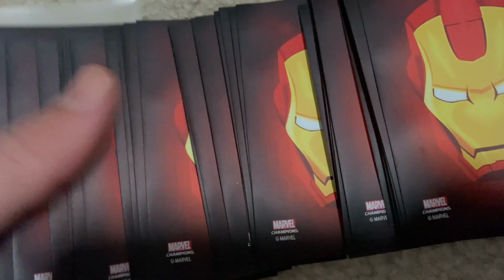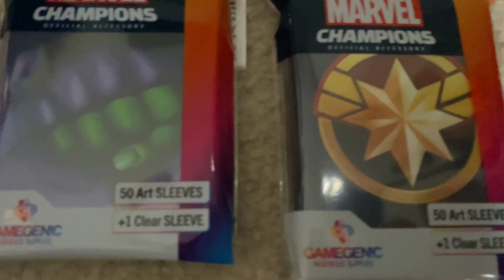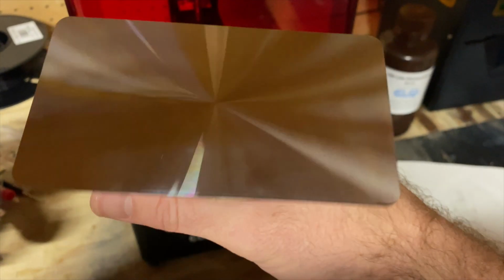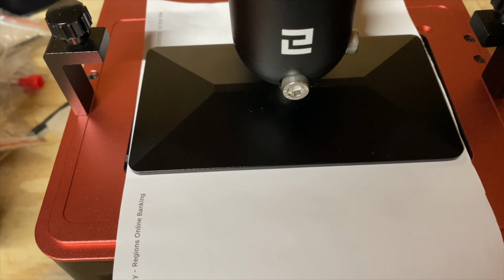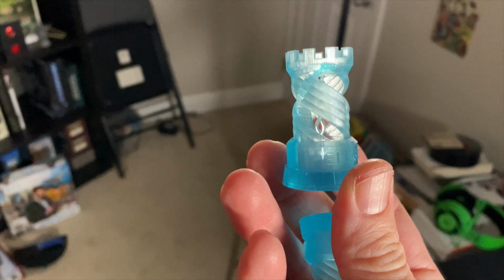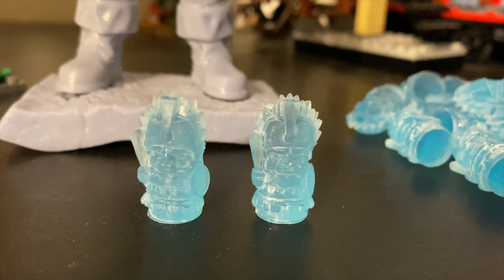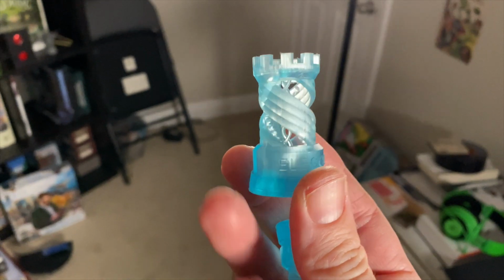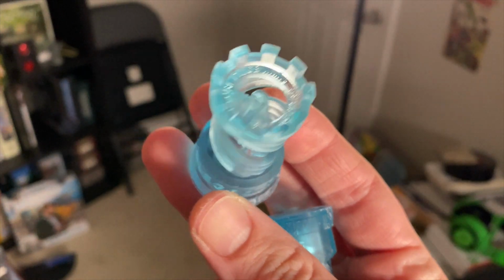Gamegenic Sleeves and Elegoo Mars Pro Review with Bryan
Bryan takes a look at two very different ways to upgrade your games!

0:00 Intro and Contest
2:04 Gamegenic Review
4:06 Elegoo Mars Pro Review

BGG Link: